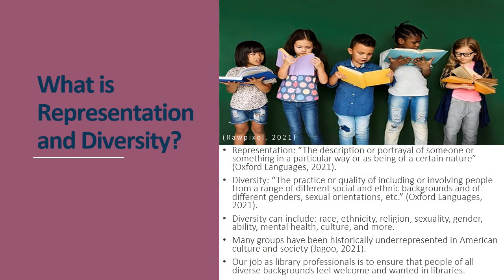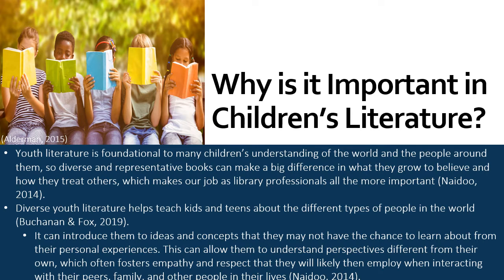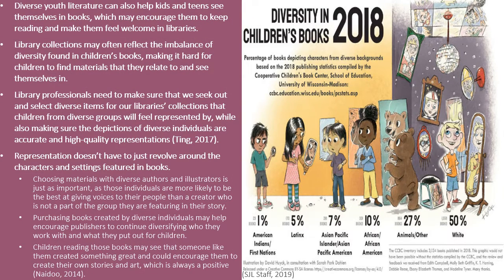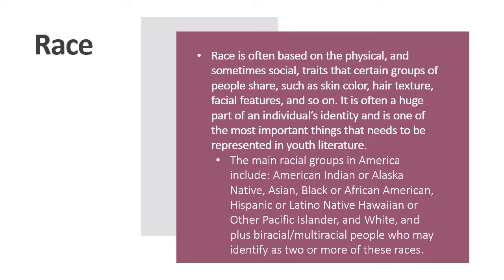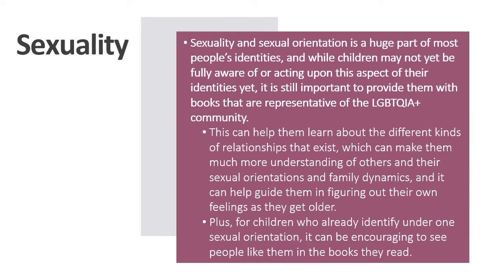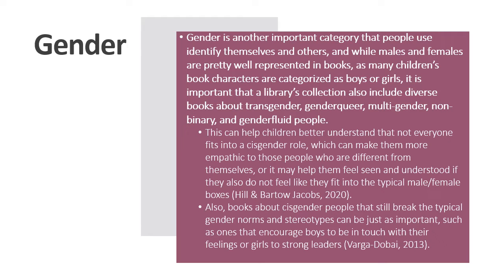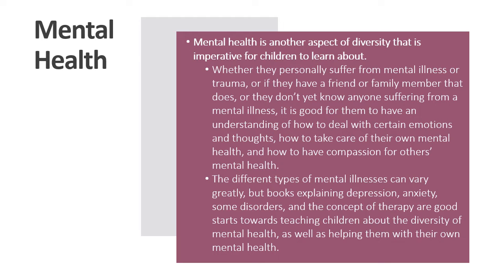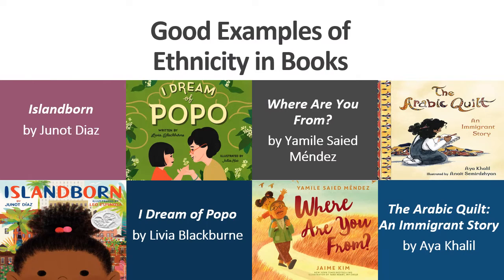Young Readers Seeing Themselves in Literature: The Importance of Representation & Diversity Webinar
This is a webinar over the importance of representation and diversity in children's literature and was created for my capstone class at Valdosta State University for the MLIS program.